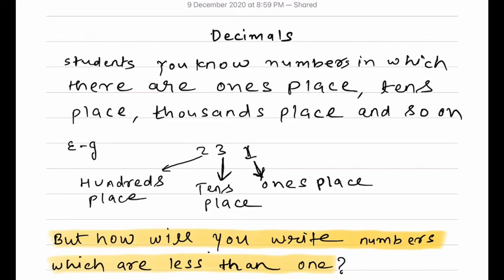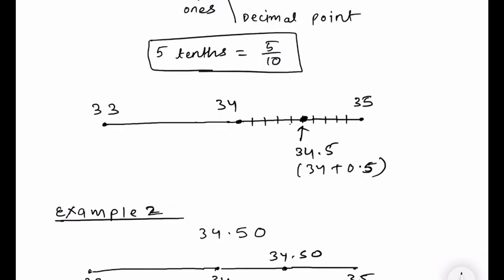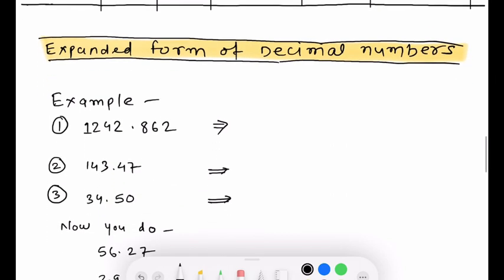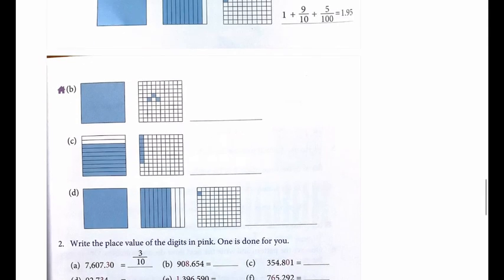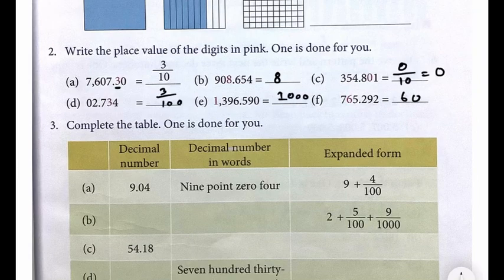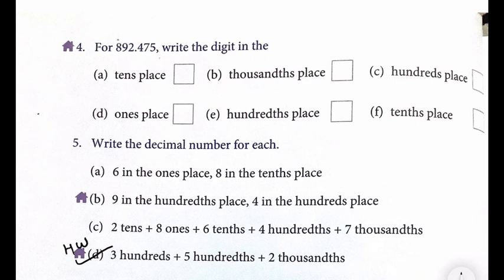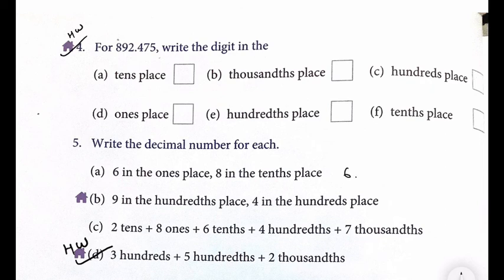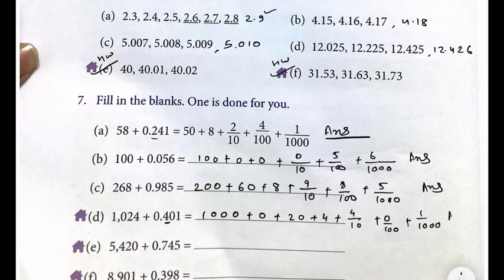Ex 8.1 Complete | Decimals Introduction & Decimal Expansion | Class 4th